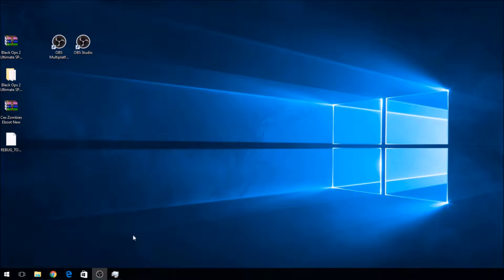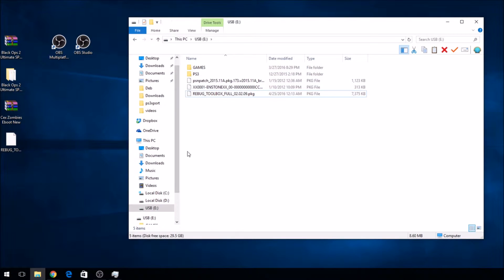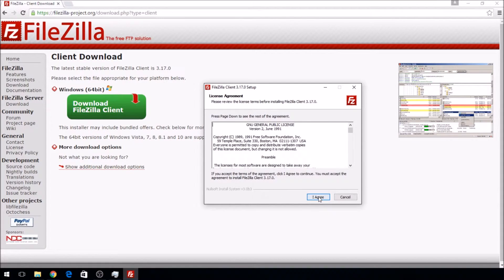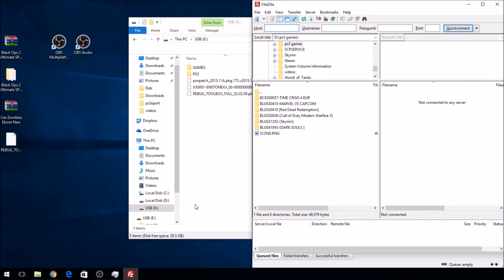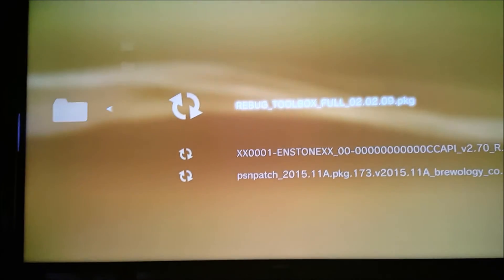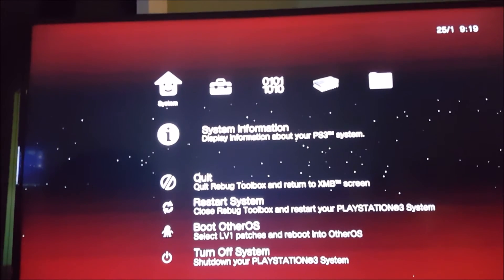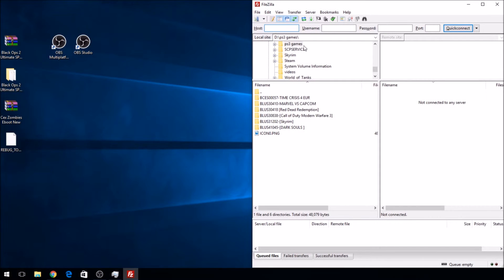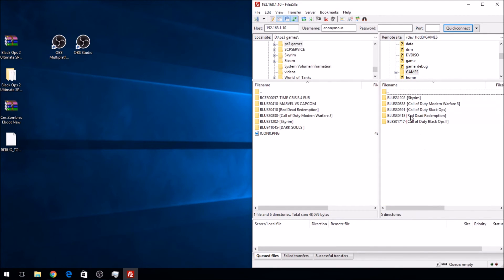How to FTP on a CFW PS3